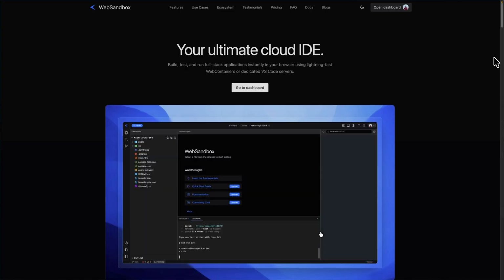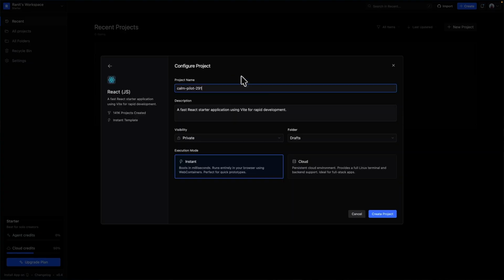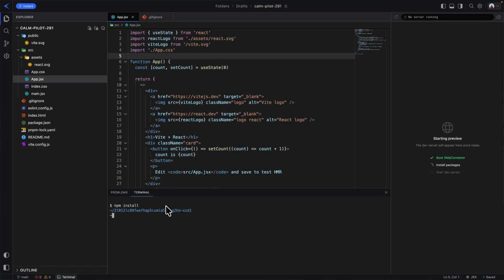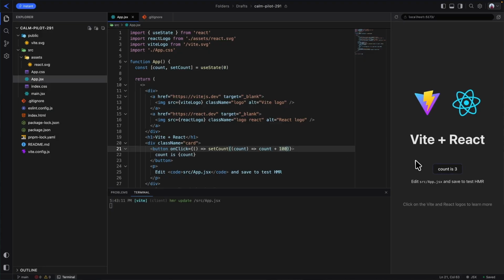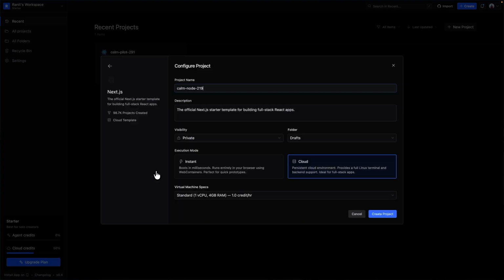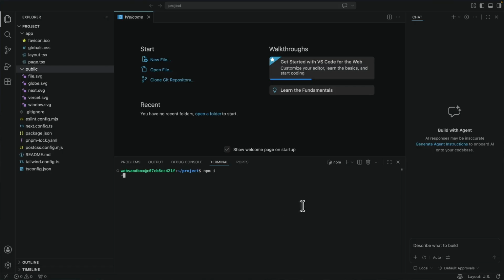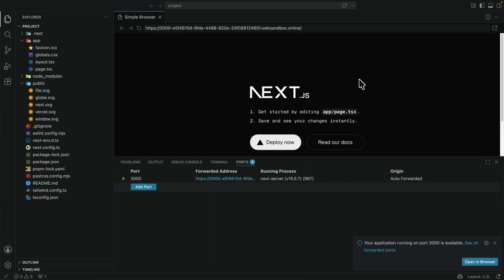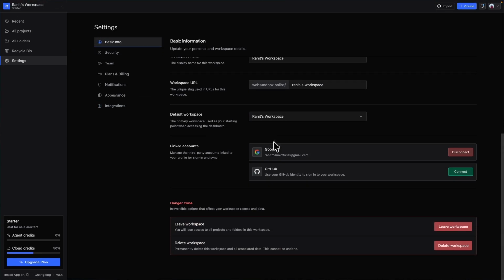WebSandbox Project Tour: Containerized Dev Environments in the Browser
Welcome to the full walkthrough of WebSandbox! 🚀

WebSandbox is an enterprise-grade, multi-tenant Cloud IDE and workspace platform that I built from scratch. It serves as an alternative to platforms like CodeSandbox and Replit, providing secure, isolated, and containerized development environments directly in your browser.

In this video, I'll give you a tour of the main features, show you how the workspaces provision on-demand, and dive into the architecture that makes it all possible.

🛠️ Tech Stack Highlights:
• Frontend: Next.js 16 (App Router), React 19, CodeMirror 6, Xterm.js
• Backend: Node.js, Express, Kysely (Postgres), Redis, BullMQ, Stripe
• Infrastructure: Docker, Kubernetes, code-server
• Architecture: Nx Monorepo, Dynamic L7 Proxy Routing, Transactional Billing Engine